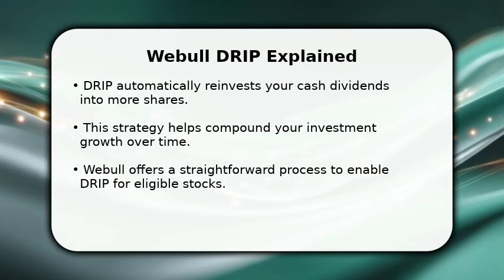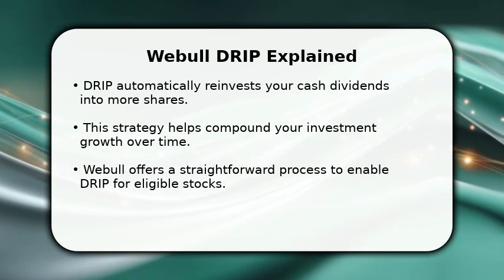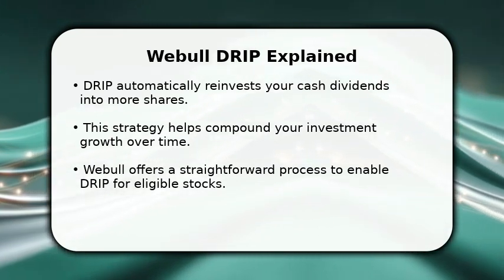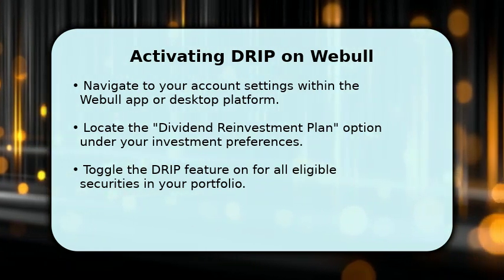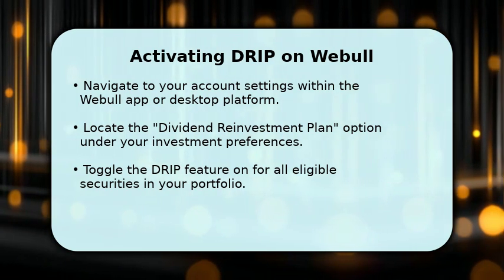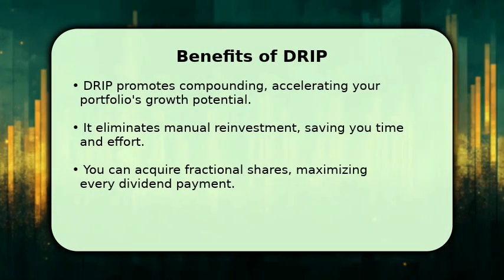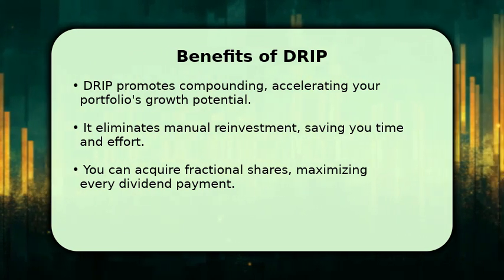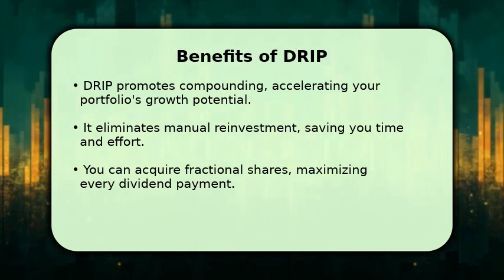How to Use Drip on Webull (UPDATED)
In this updated video, we'll walk you through the process of using drip on Webull. Drip is a powerful tool that allows you to set up automatic investments in your favorite stocks. With Webull's user-friendly interface and drip feature, you can take your investing game to the next level. Whether you're a seasoned investor or just starting out, this video will show you how to use drip on Webull to maximize your returns.